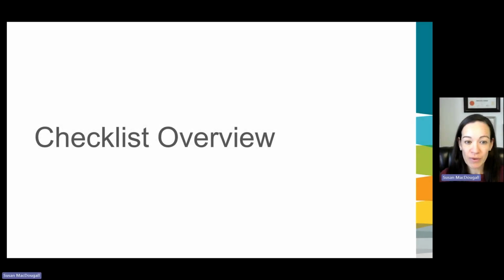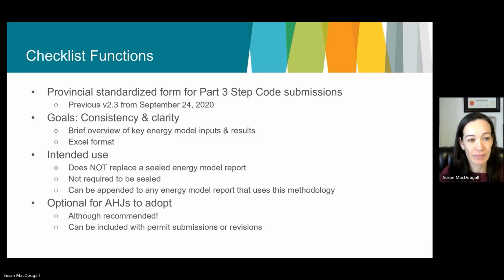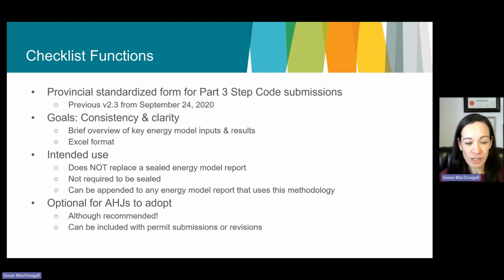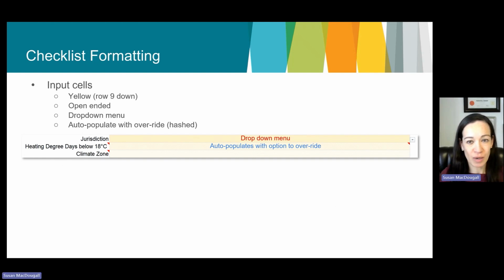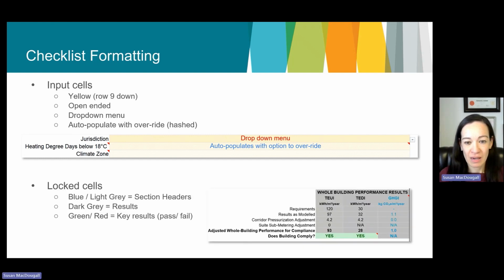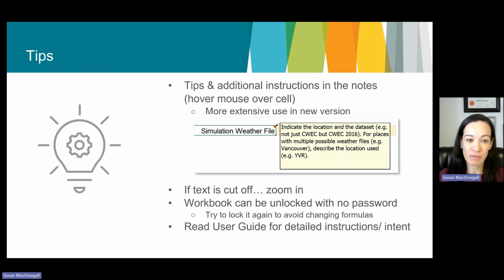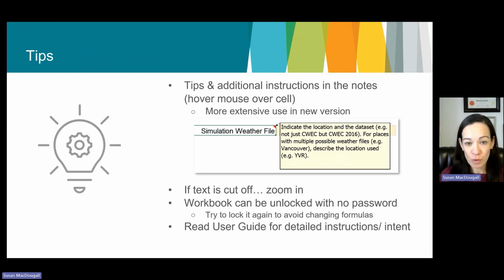Video 2a: Part 3 Energy and Zero Carbon Checklist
This video describes the basic functions and purpose of the Part 3 Energy & Zero Carbon Checklist.

The checklist and this training are for projects with building permits dated on or after May 1, 2023. This video was made for members of the construction industry and building officials who create and review these reports.